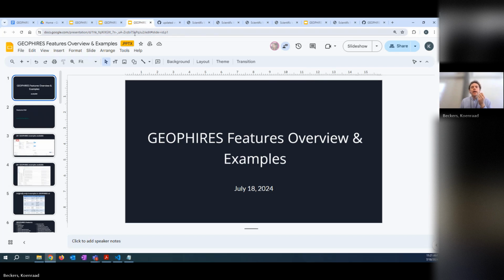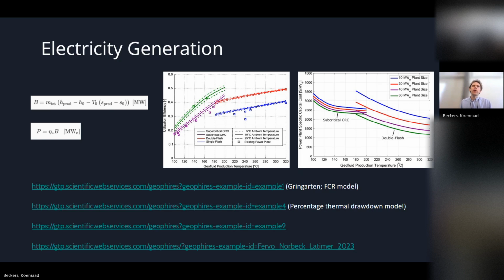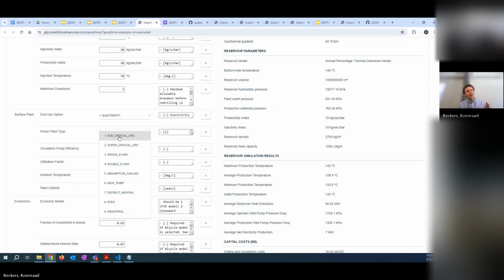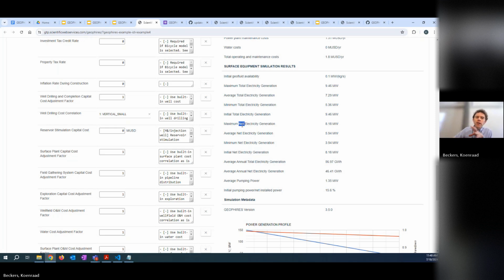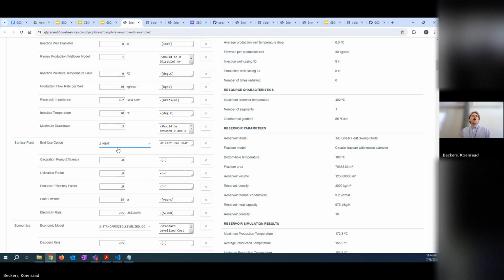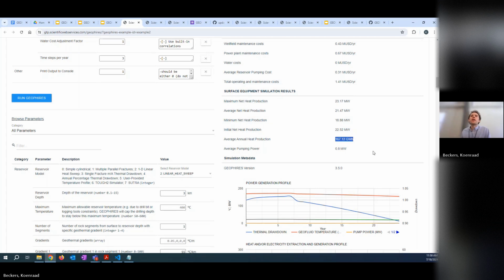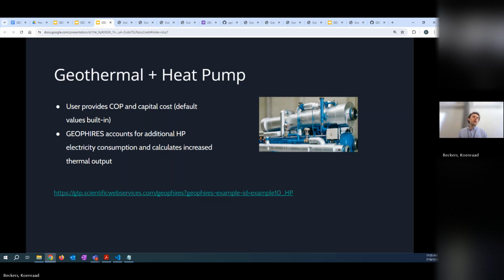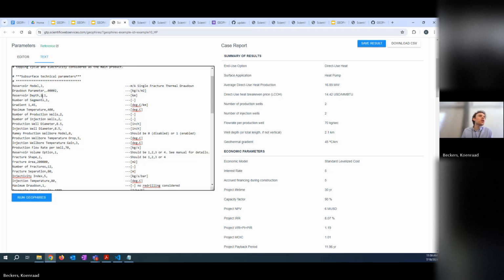NREL GEOPHIRES Workshop: Features Overview & Examples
NREL GEOPHIRES Workshop Features Overview & Examples Session 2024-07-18

00:00 Intro

03:25 Electricity Generation
Example 1 (Gringarten; FCR model)
Example 4 (Percentage thermal drawdown model)

18:19 Direct-Use Heat
Example 2 (linear heat sweep; standard LCOH)

26:17 Cogeneration (slide only)
Example 3 (CHP Topping cycle, BICYCLE)
Example 13 (CHP Bottoming cycle; standard LCOH)

26:18 Geothermal + Absorption Chiller

29:37 Geothermal + Heat Pump